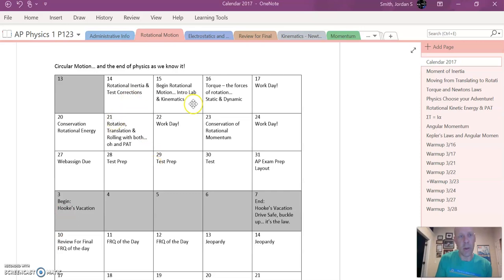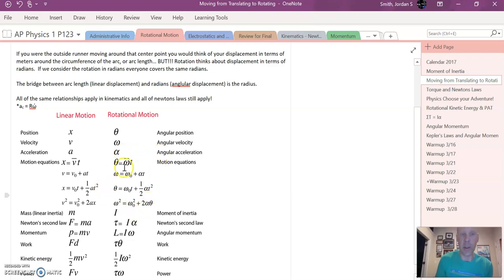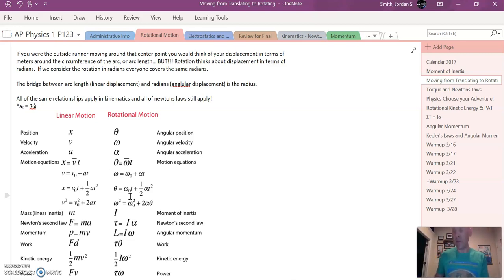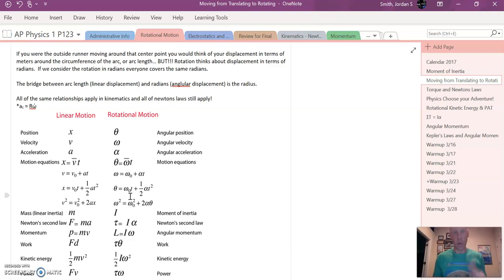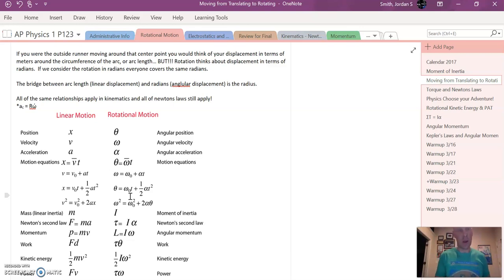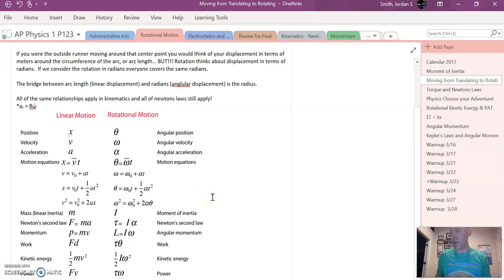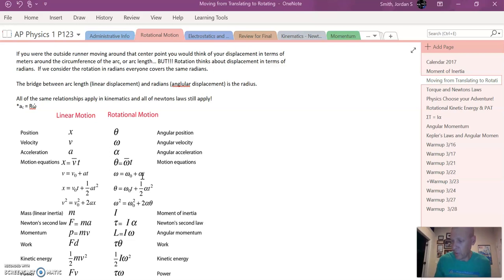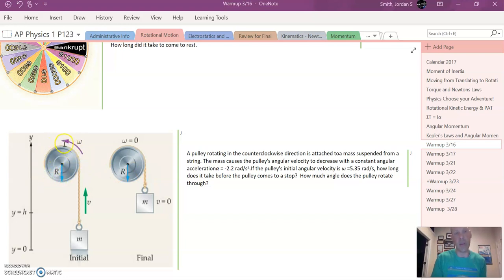AP1 Rotational Kinematics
Lecture 1 - Rotational Kinematics